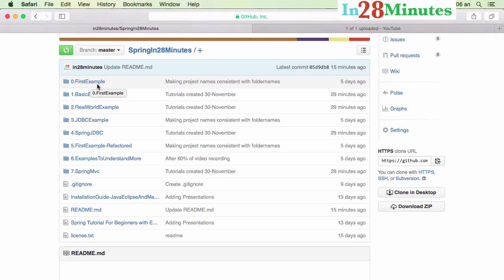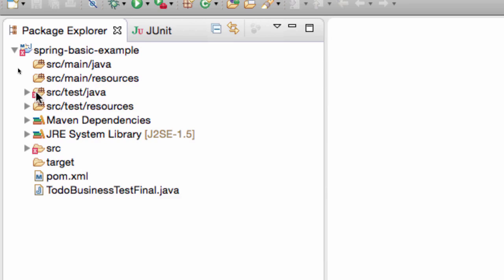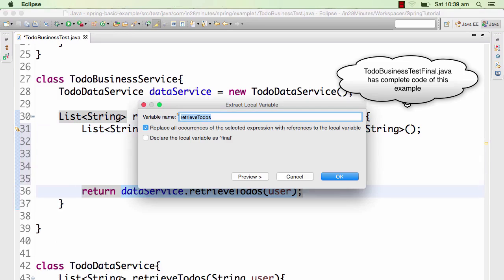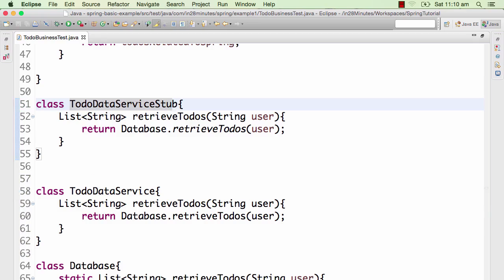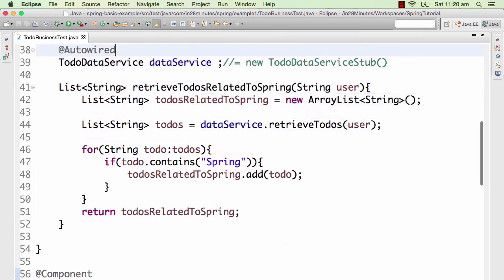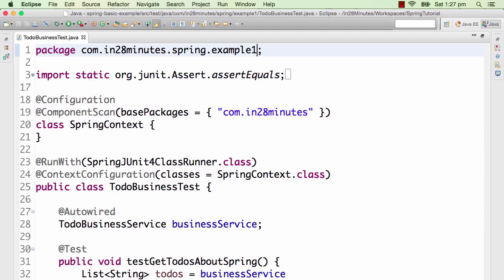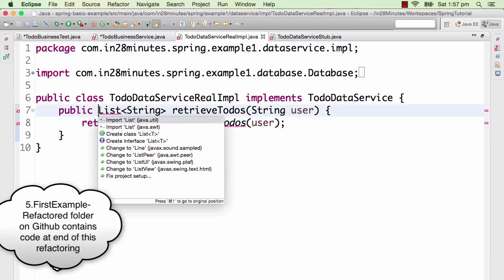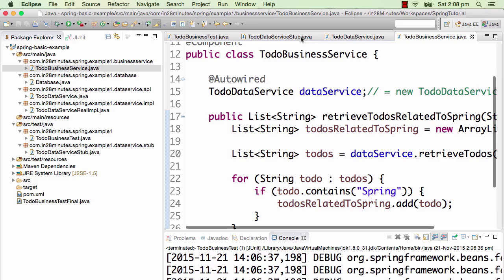Spring Dependency Injection - with Unit Testing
Watch our Most Watched Videos

Learn from our Amazing Catalog

Understand Spring Dependency Injection with Examples. Examples using Maven, Eclipse with Spring 4 Annotations and JUnit Unit Testing. Both XML and Java Spring Application Contexts are used in examples.